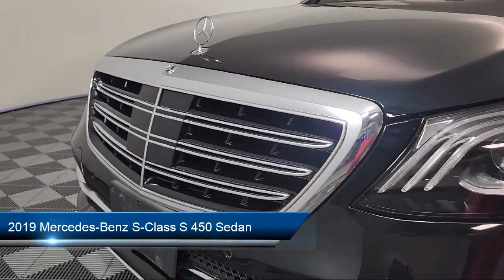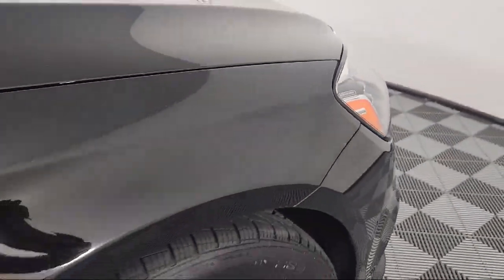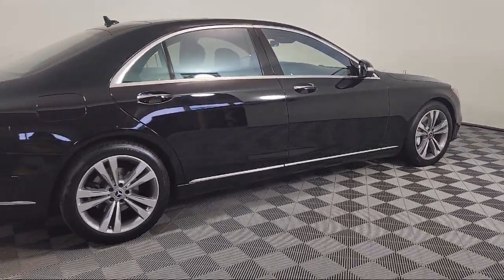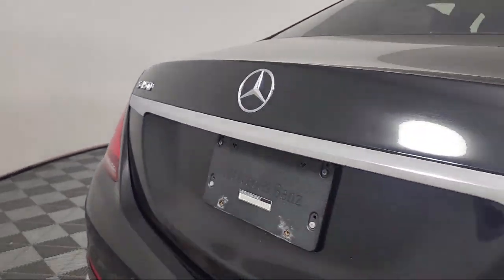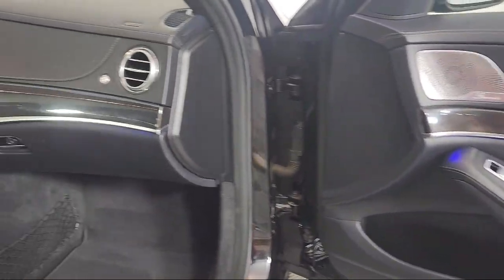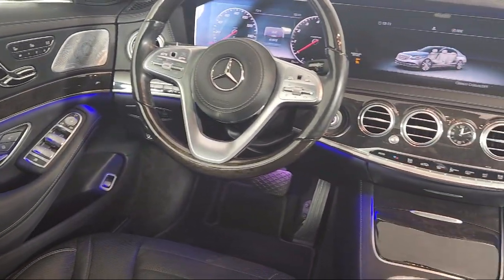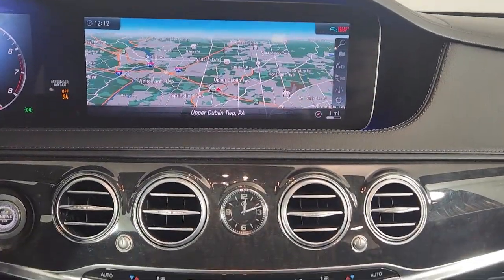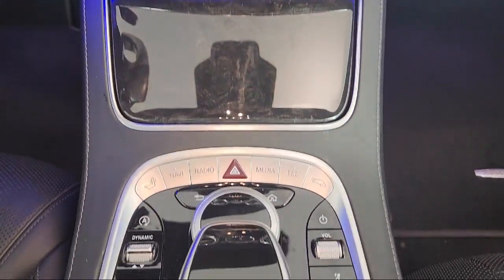2019 Mercedes-Benz S-Class S 450 Sedan Fort Washington King of Prussia Cherry Hill Philadelphia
2019 Mercedes-Benz S-Class S 450 Sedan Stock Number: KA441822T Vin:WDDUG6EB2KA441822.

Mercedes Benz of Fort Washington is proudly serving our friends and neighbors in Fort Washington, King of Prussia, Cherry Hill, Philadelphia, and Willow Grove. or give us a call at for more information about this or any of our other vehicles.
Mercedes Benz of Fort Washington
404 Pennsylvania Avenue
Fort Washington, PA 19034